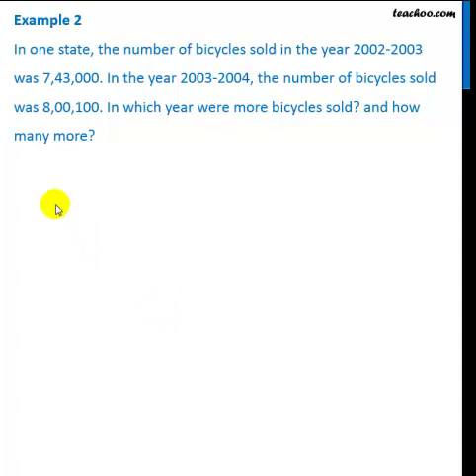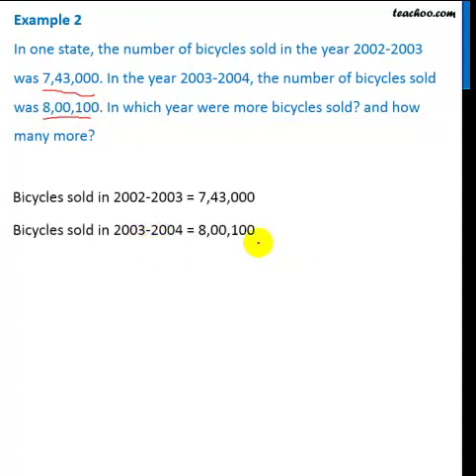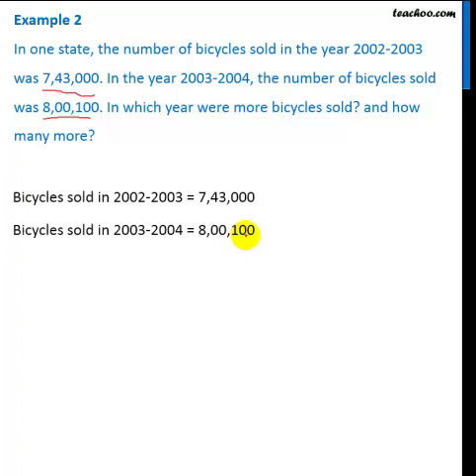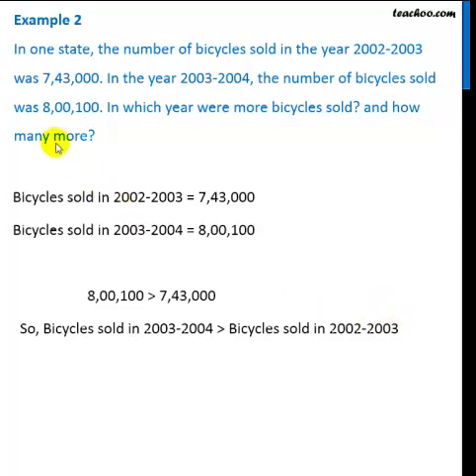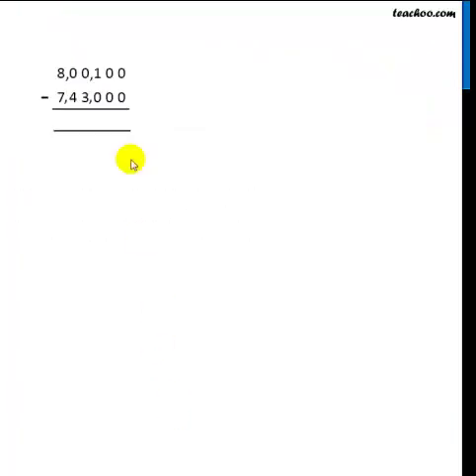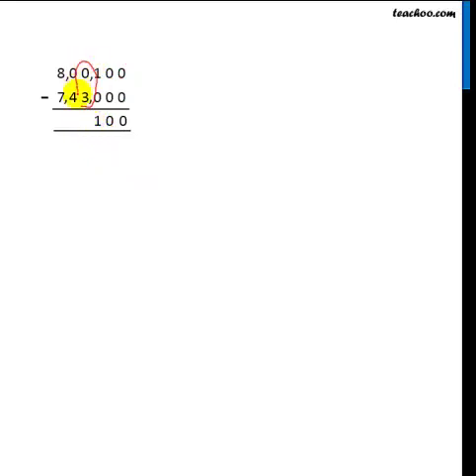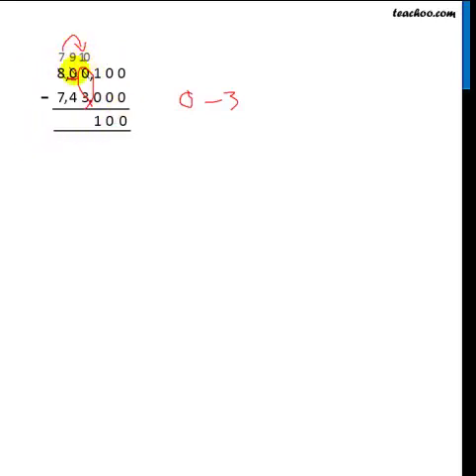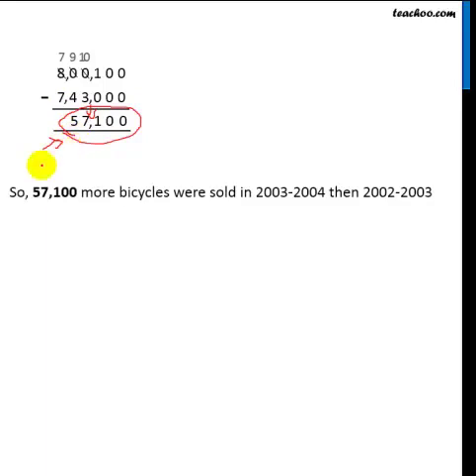Example 2 - In one state, number of bicycles sold in year 2002-2003 (English Video) - Teachoo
Get solutions to all questions of Linear Knowing our Numbers Class 6 You can also find all Maths solutions for Class 6 to 12 And solutions and videos for all subjects of class 6 to 12 — Download Teachoo App: Android IOS — Our SOCIAL MEDIA PROFILES ➡️ Instagram ➡️ LinkedIn ➡️ Twitter ➡️ Facebook — Teachoo is your go-to resource to learn anything. For school students, we provide the most organised content for all subjects for Classes 6 to 12. And for non-school students, we teach Excel, Tax Filing, Accounting, Finance and English speaking. Tags